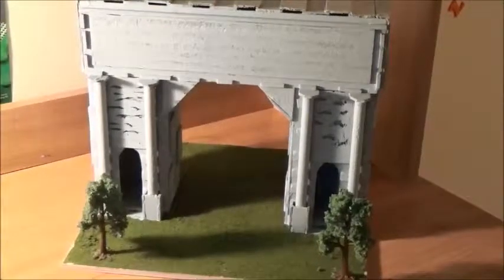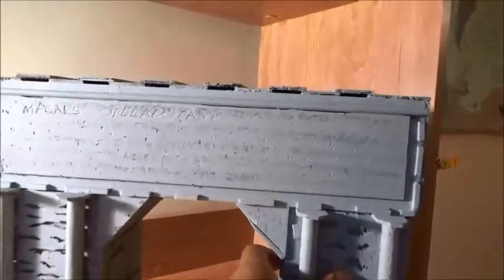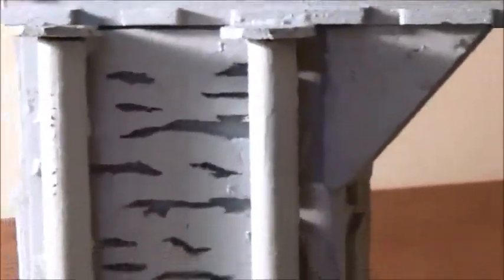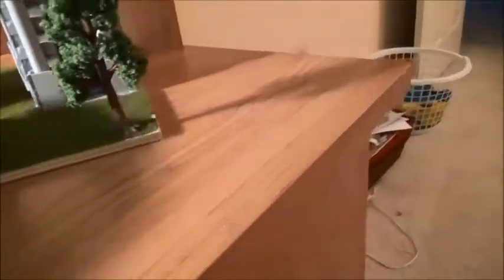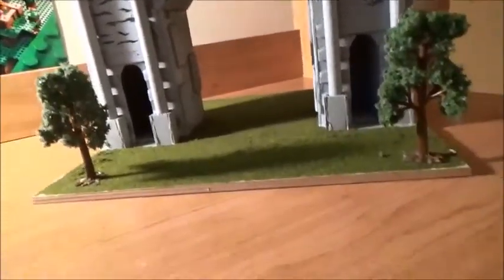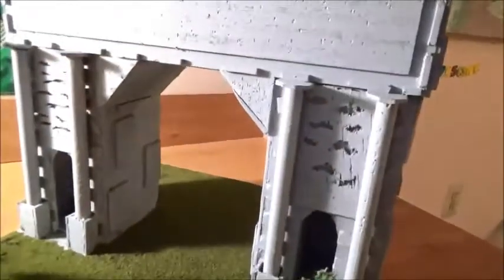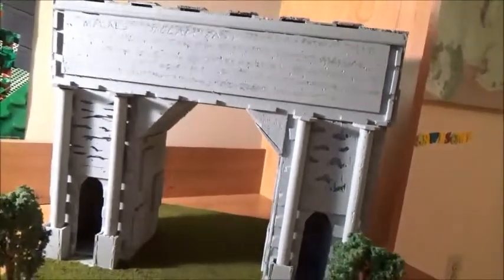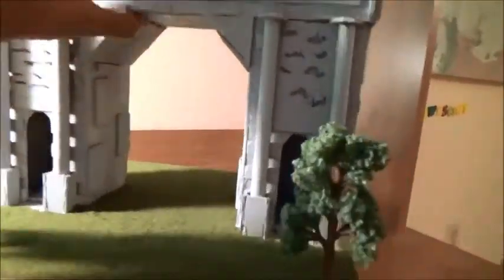Roman Arch Model Diorama Review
Hey guys! Back with another video.  Just explaining why I haven't been uploading lately.  Sub on your way out!